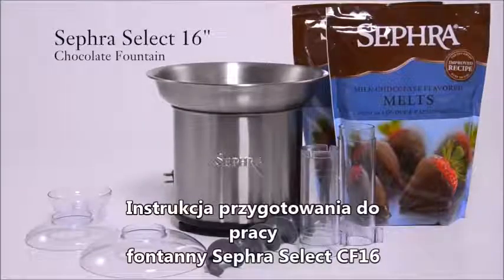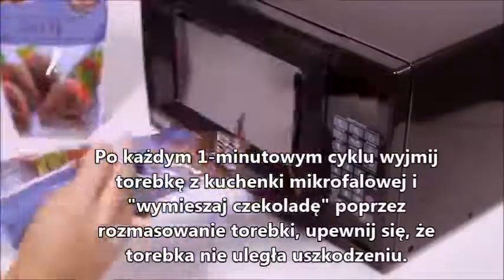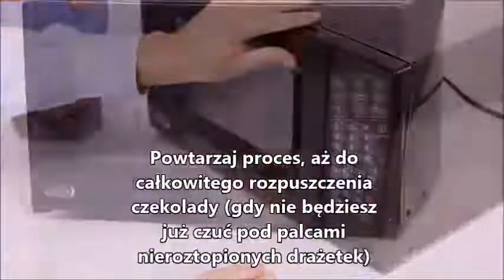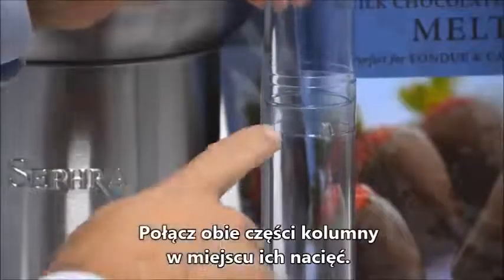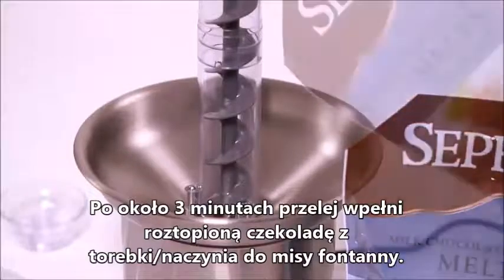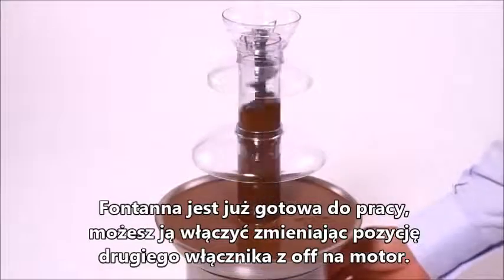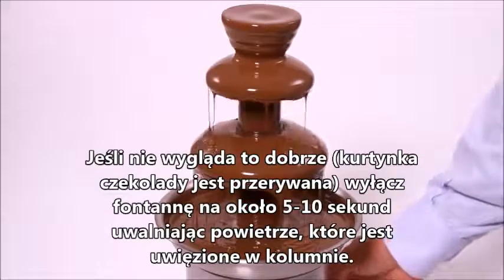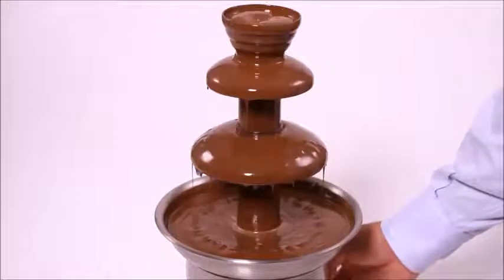FONTANNA CZEKOLADOWA GIULIETTA by Impresja Smaku - INSTRUKCJA URUCHOMIENIA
Jak uruchomić fontannę i przygotować ją do pracy? Zobacz jakie to proste!